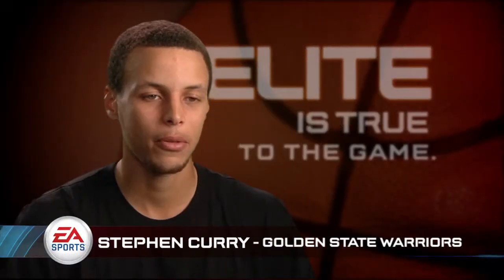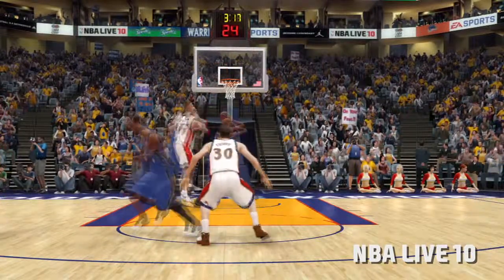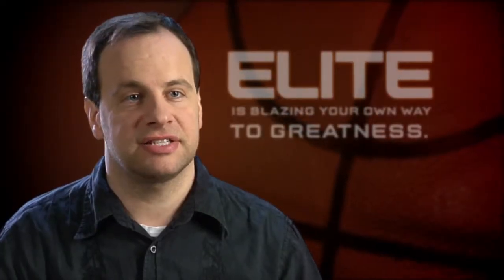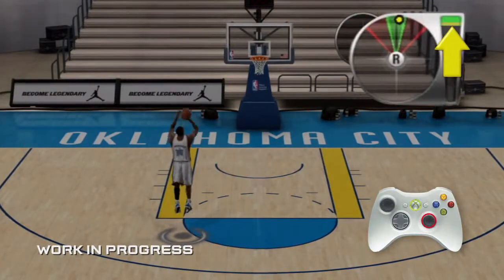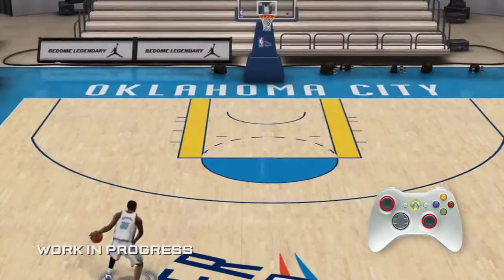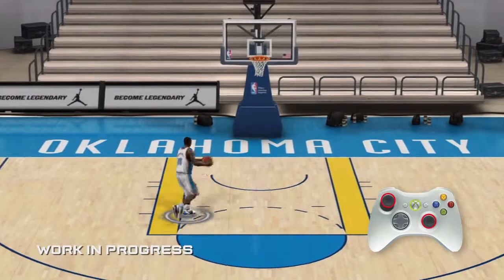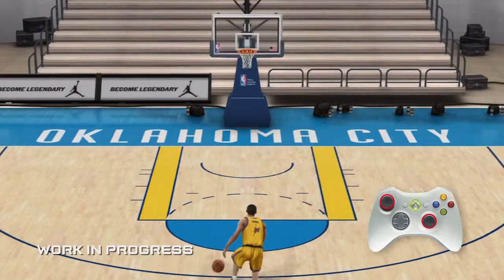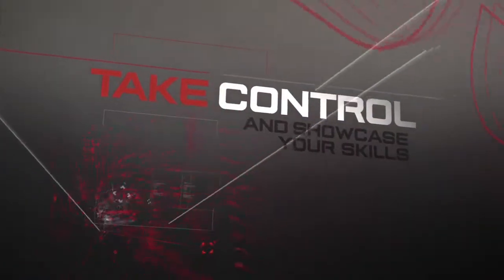NBA Elite 11 ["Controls & Scoring"]